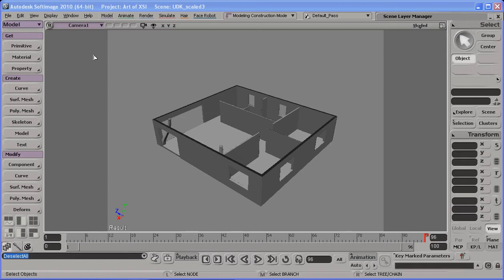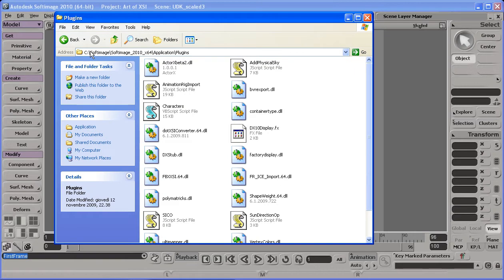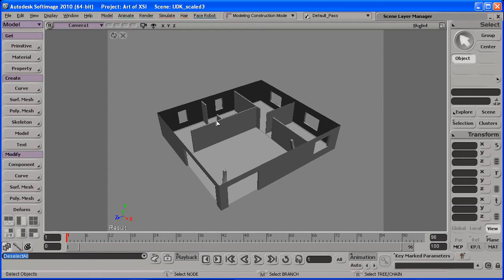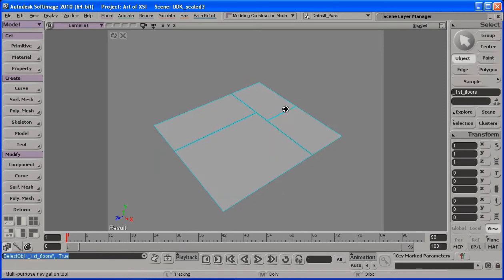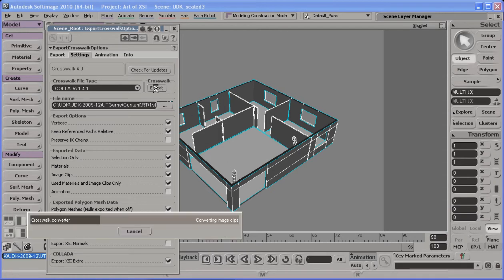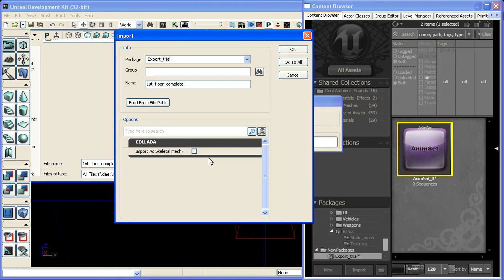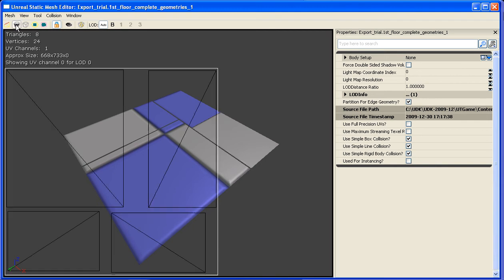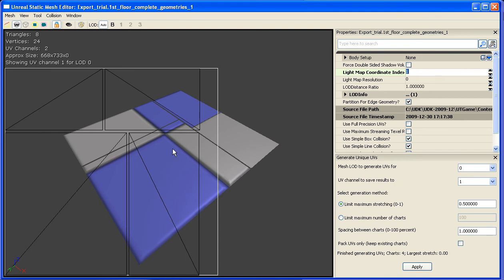Softimage to UDK - Export tips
Videotutorial on how to export from Softimage 2010 to UDK:

- Install ActorX
- Differences between ActorX and Collada export
- Setup different materials on a single mesh
- Import multiple meshes into UDK
- UV setup for Lightmap in UDK
- Add multi-materials on a single mesh in UDK